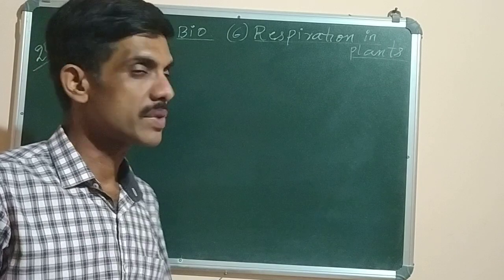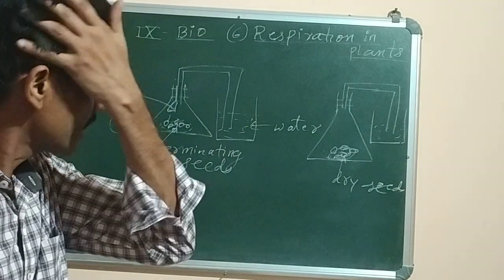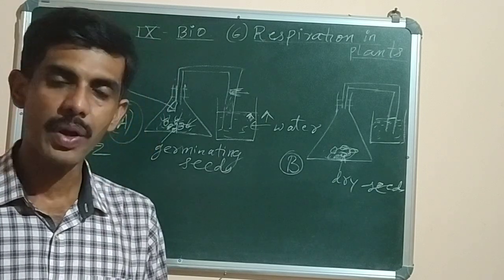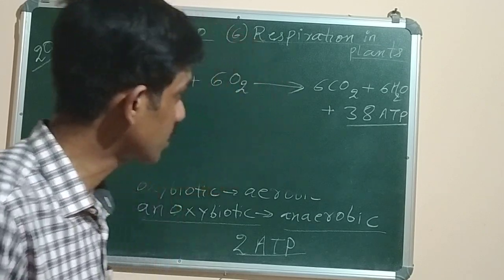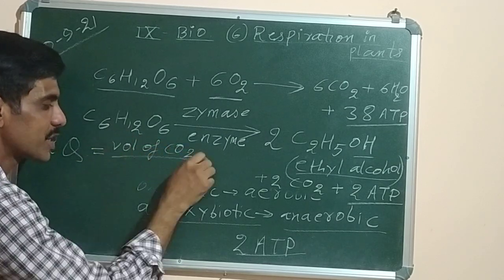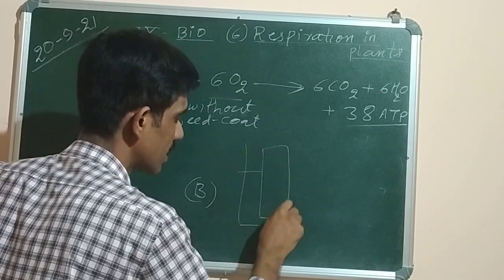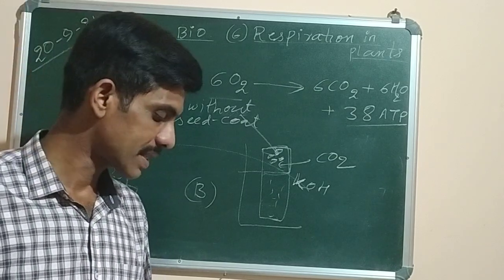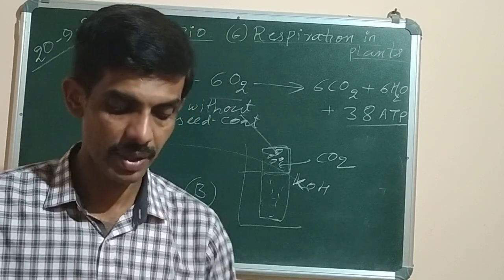CLASS-IX BIOLOGY 6. Respiration in Plants part-2